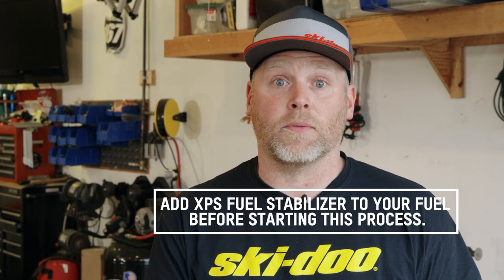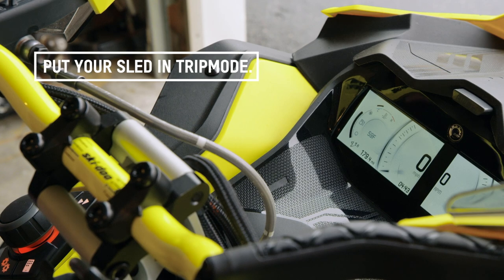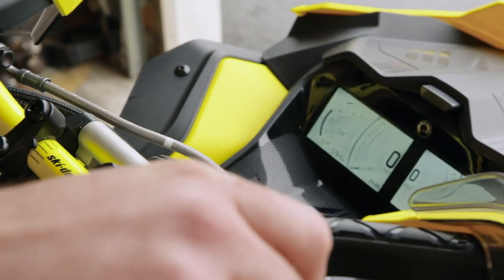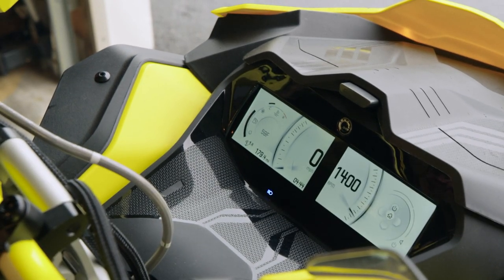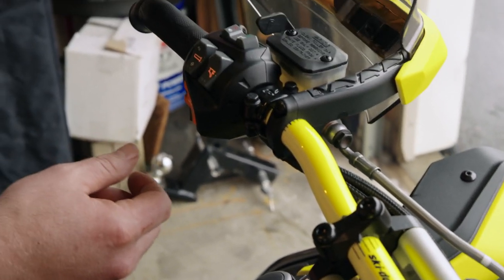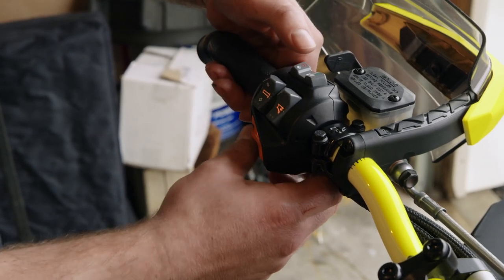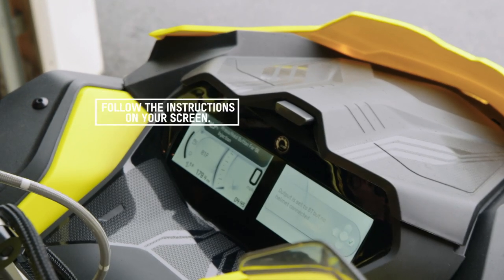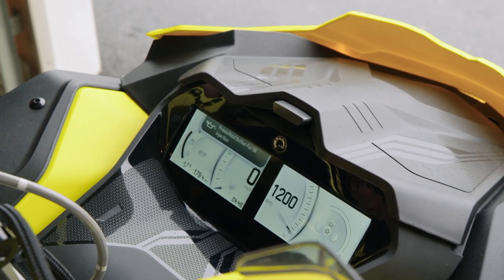How to Summerize Ski-Doo E-TEC Snowmobiles with 7.8-inch Digital Display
Summerize your snowmobile and get it ready for storage, so that you can hit the ground running come next riding season.
Follow these steps:
1) Add XPS Fuel Stabilizer to your fuel before starting this process.
2) With your sled parked in a well ventilated area, start the engine and let it warm to operating temp.
3) Put your sled's display in "Trip A" mode using the rotary dial. (Note: For the  4.5” and 7.2” Digital Display push the SET (S) button to select odometer mode. With the other displays, the storage mode does not function in other modes such as Trip A, Trip B and HR.)
4) With the sled still running, rapidly push the High Beam button to turn it on and off, then hold the phone off/volume down button while continuing to cycle the high/low beam button until you see "Press and hold button for oil injection." (NOTE: For the 4.5” and 7.2” Digital Display repeatedly depress the HI/LOW beam switch rapidly, then, while doing this, press and hold the SET button until PUSH "S" appears on the display and proceed to follow on-screen instructions.)
5) Press and hold the "Phone off/Volume down" button until you see the "oil" message appear on the screen and release the button. NOTE: You'll hear the engine RPMs increase slightly during the engine fogging process.
6) Once the automatic engine fogging process is complete, the engine will automatically shut down and your E-TEC engine is now ready for summer storage.

Here's what you'll need: XPS Fuel Stabilizer